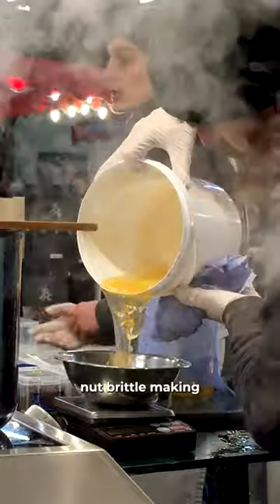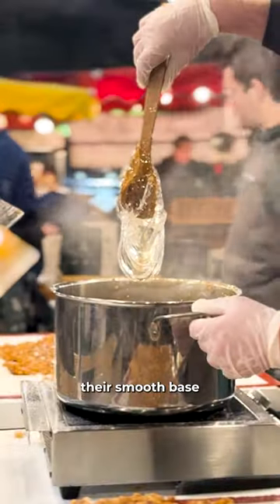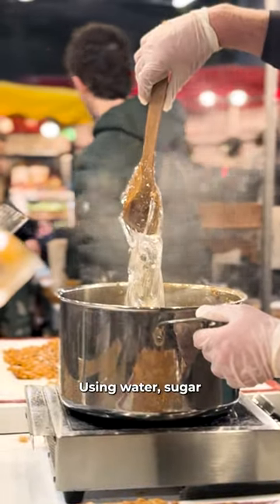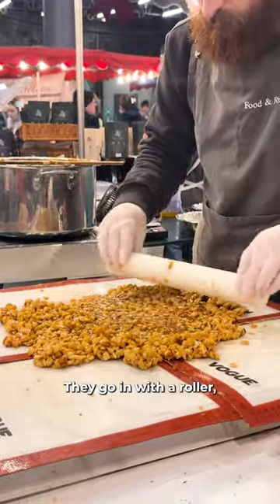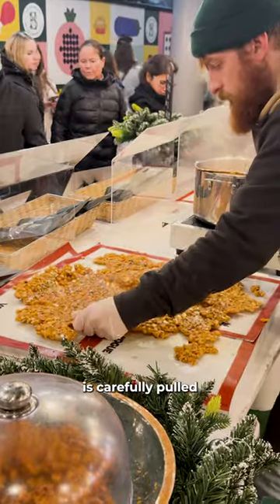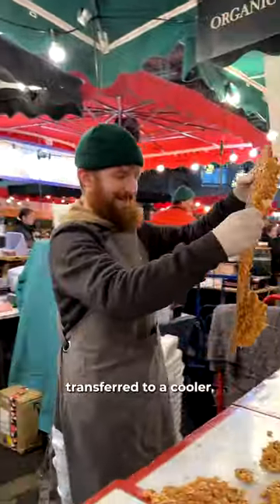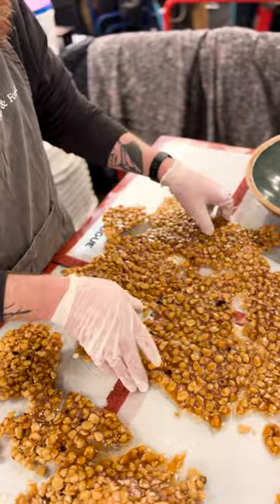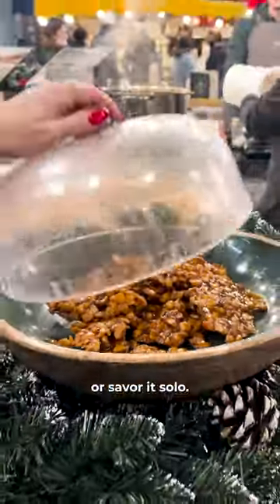Satisfying nut brittle being made at Food & Forest, Borough Market, London